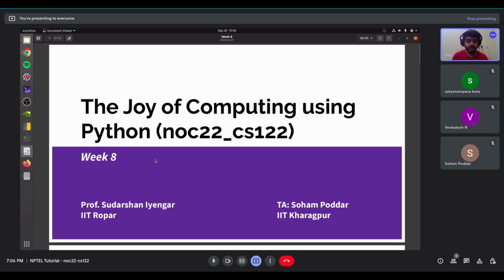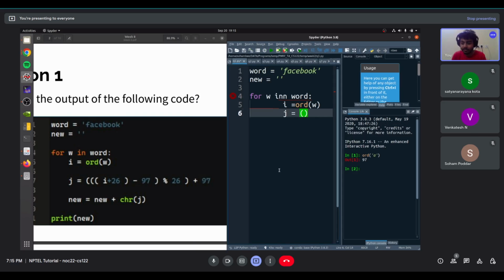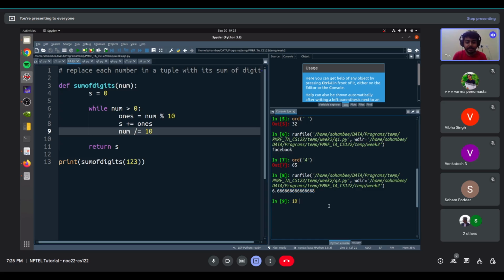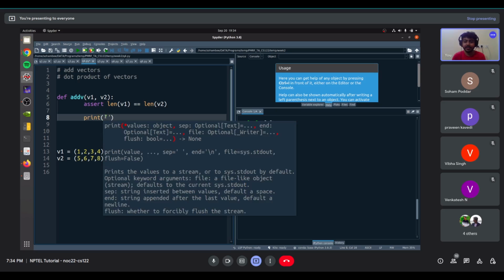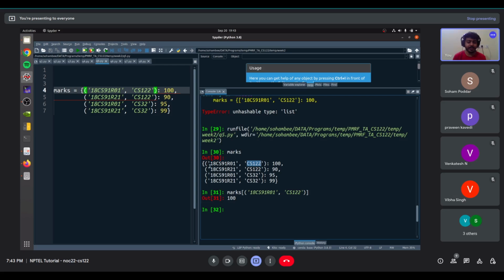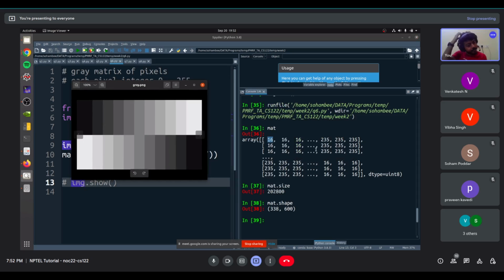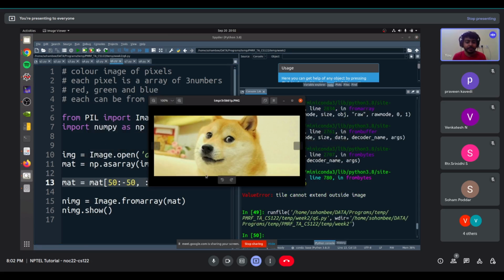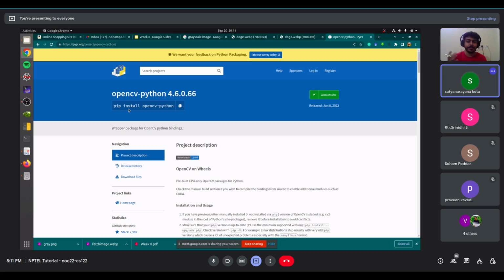Tutorial Week 8- The Joy of Computing using Python